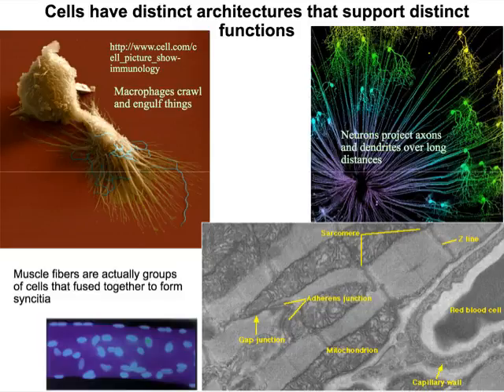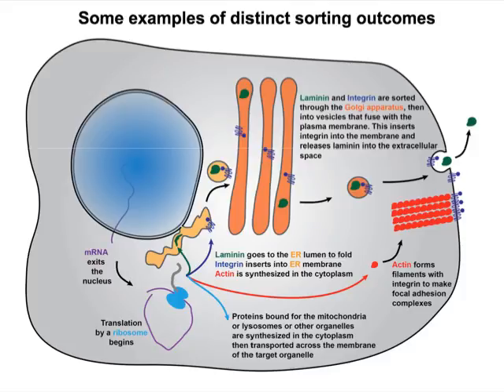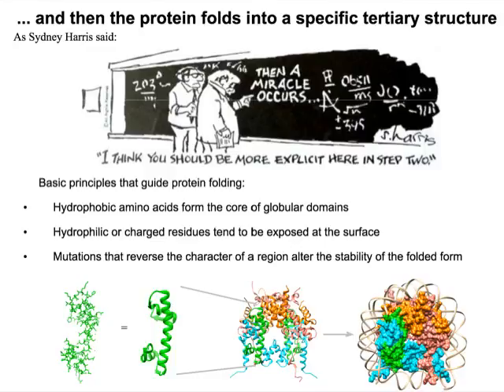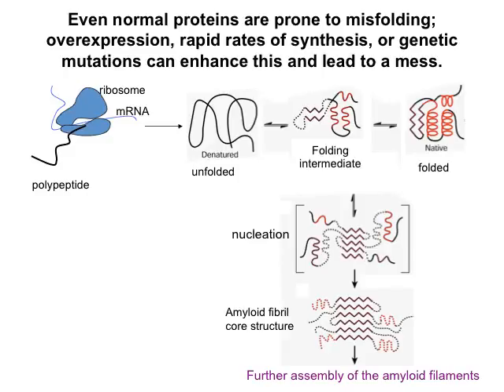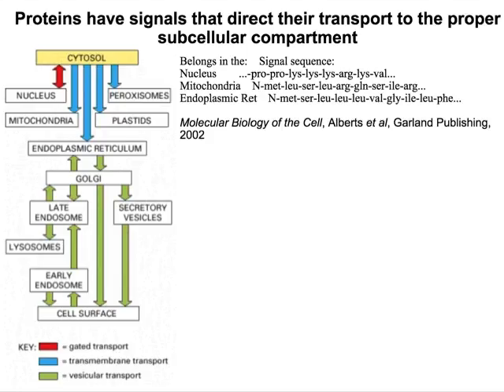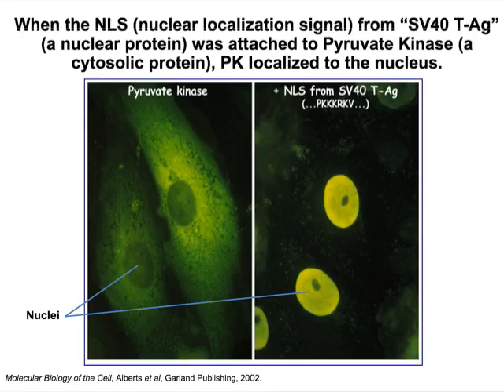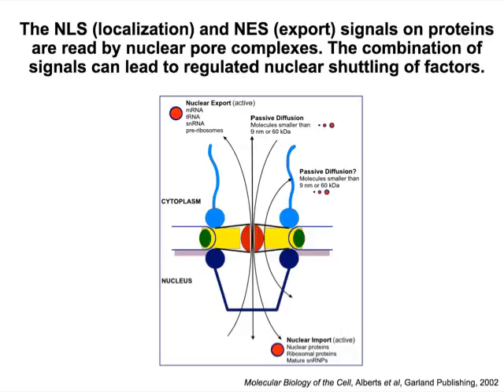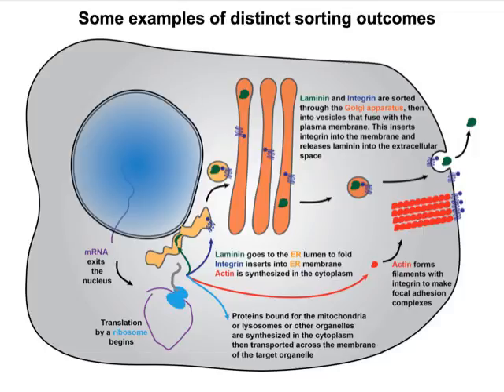Protein sorting Formosa part 1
Part 1 of a 2-part video on protein sorting for the Foundations of Medicine session.